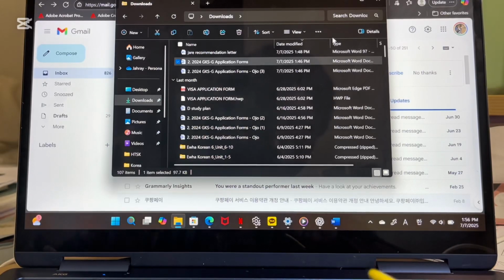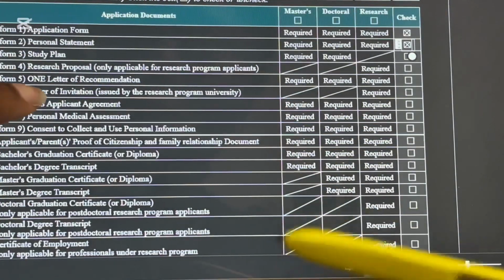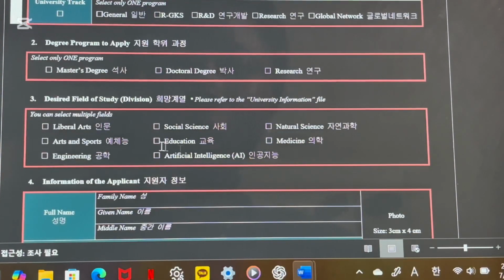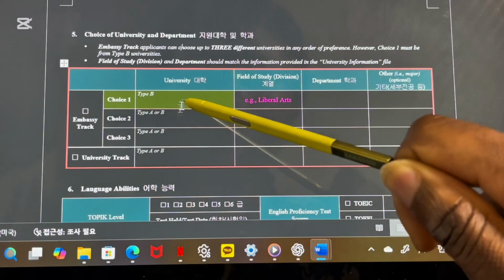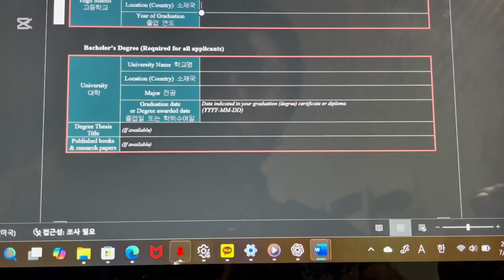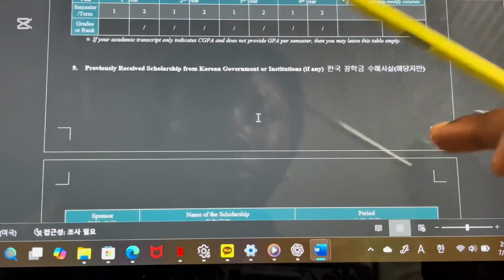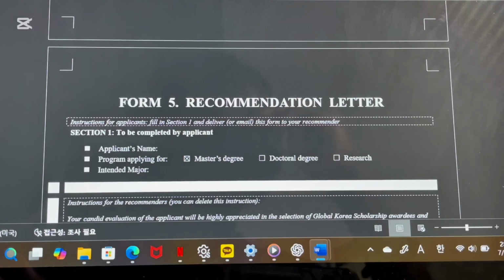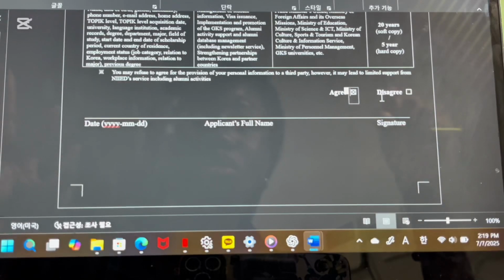How to fill the GKS application form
1) Official GKS Website (Studyinkorea.go.kr)
2. Download Gks Application guideline Undergraduate
3. Download Gks Application guideline Graduate
4. University Information (You have to download the zip file to access the University info)